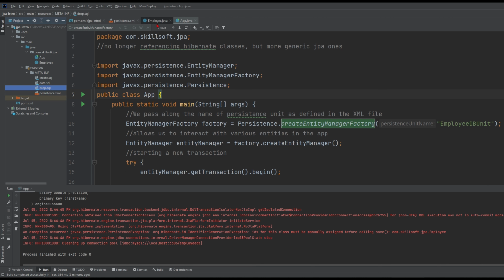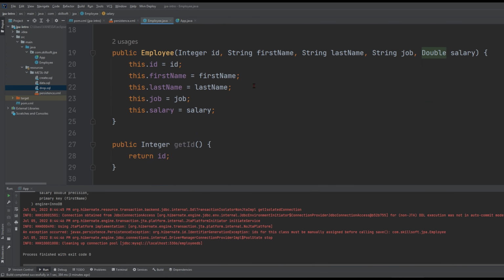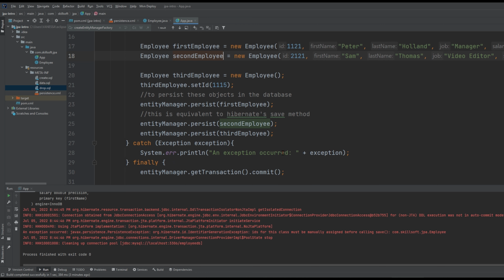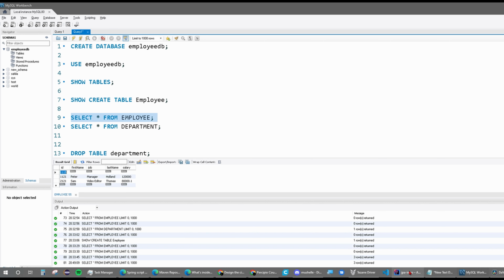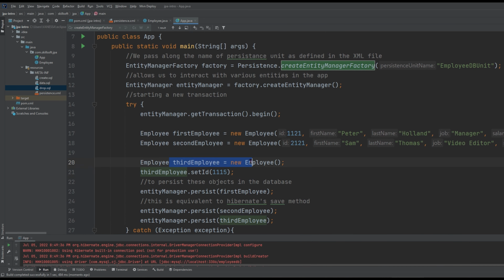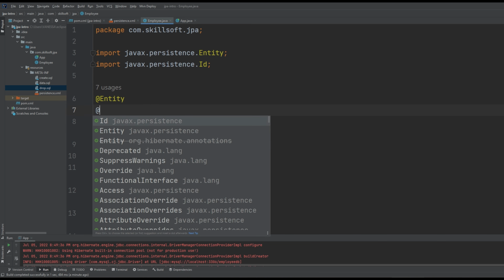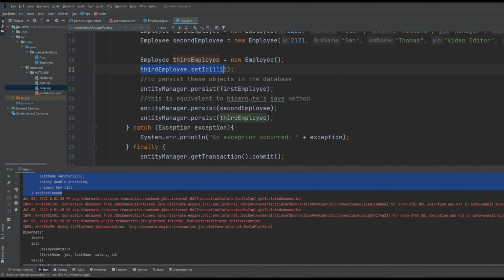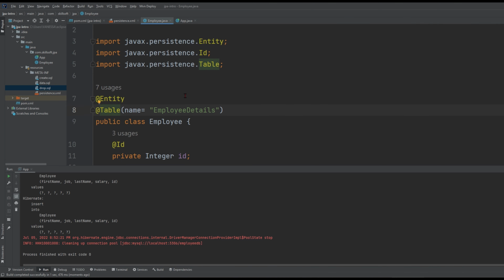Configuring Entity Classes Using JPA annotation - Spring: Database Integration: Modeling Data